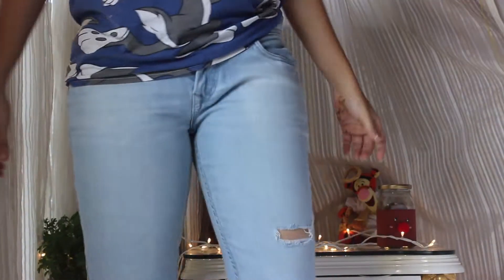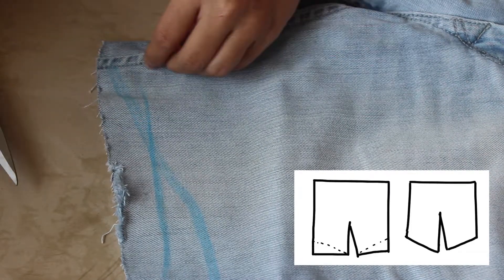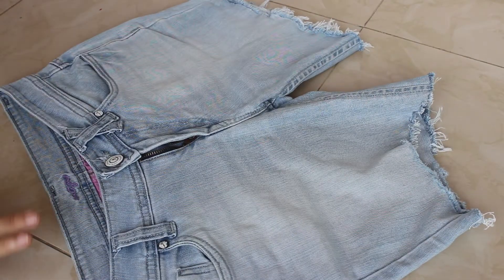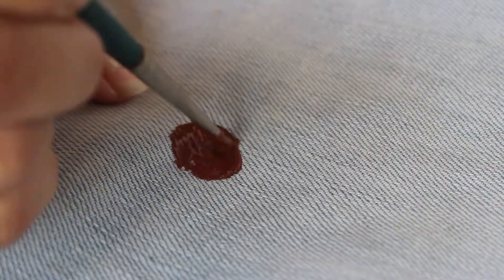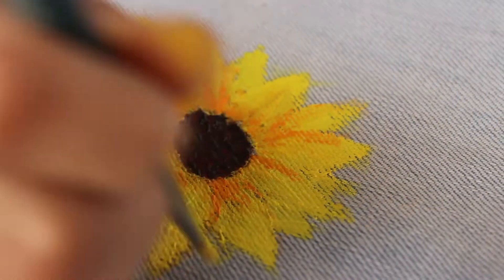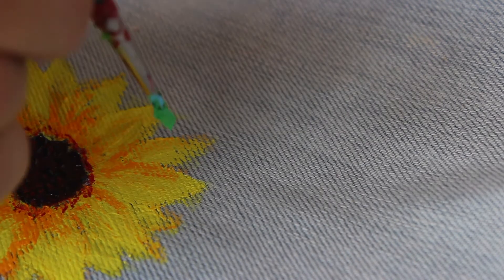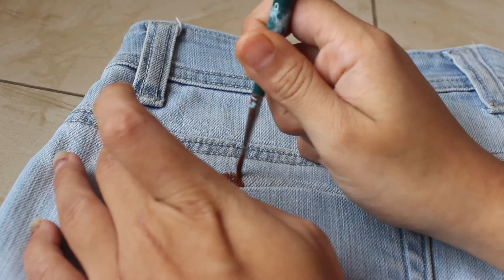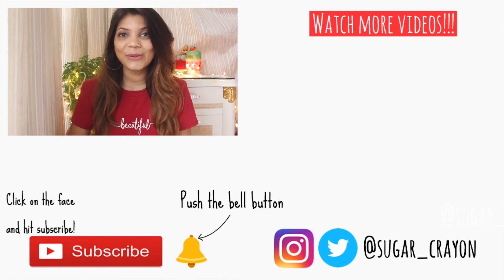DIY SUMMER SHORTS | CONVERT OLD BORING JEANS INTO CUTE SHORTS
HI Girls,
I Love DIY's and Fashion. And if you do too, this video is for you. I converted this old pair of jeans that I had lying in my Wardrobe into a pair of cute shorts that would just be perfect for Sunny days/ Beaches, or literally any day.
You can dress them with a casual tee shirt for everyday or wear a camisole paired up with a kimono for a beach look. Absolutely looking forward to get all dressy!!!

Love,
Sugar Crayon.